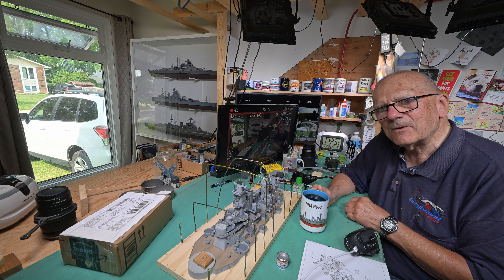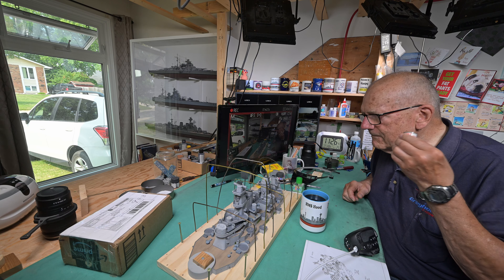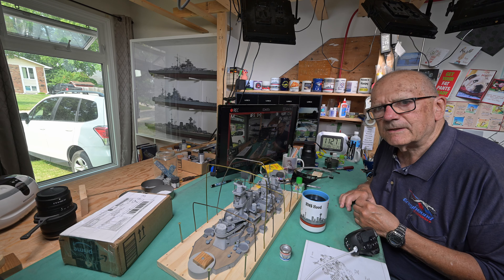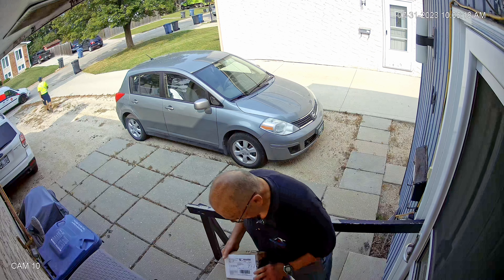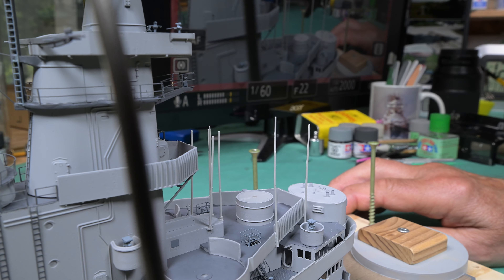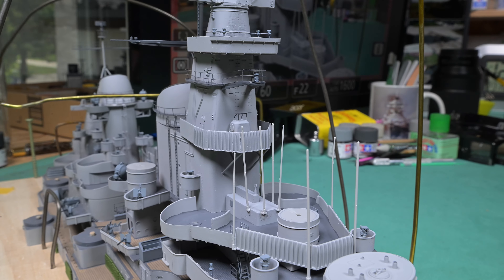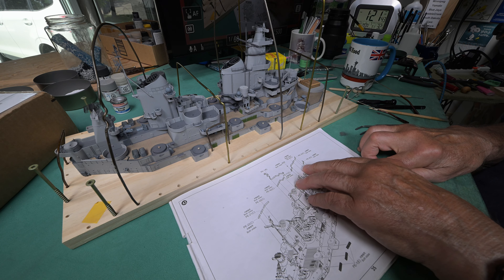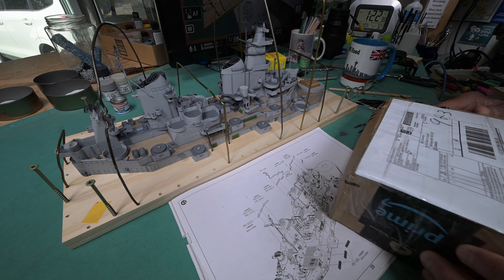The Model Ship - Part 1688